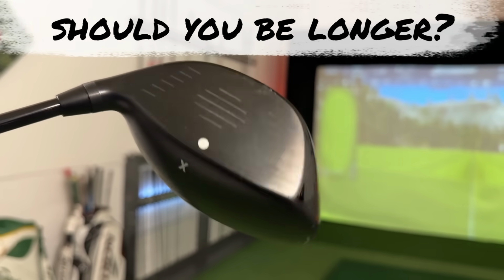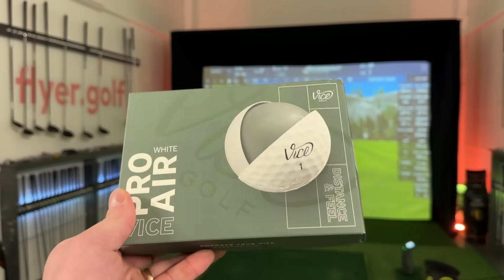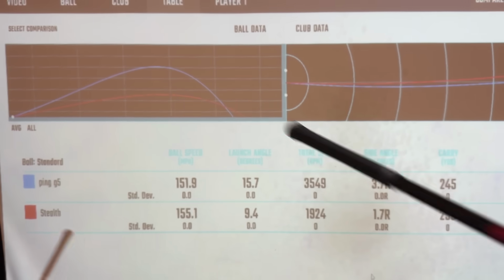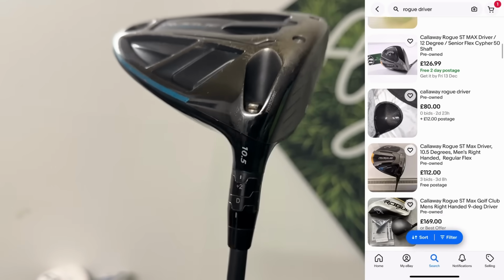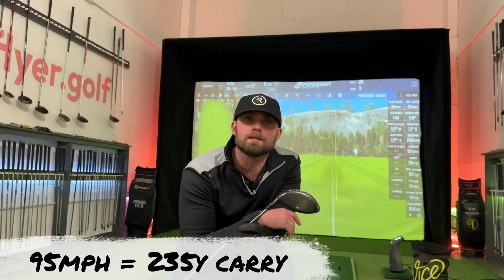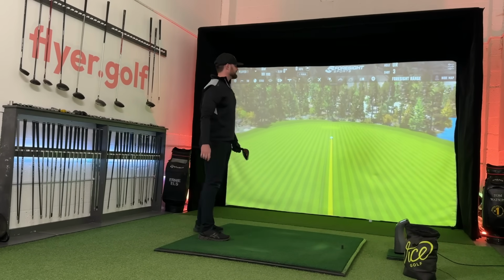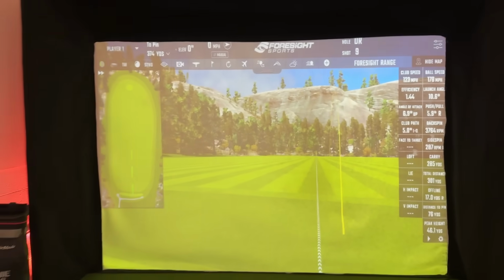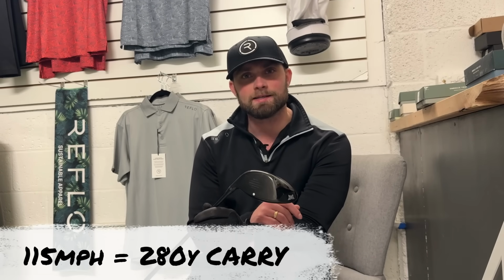HOW far should your Driver GO... The TRUTH